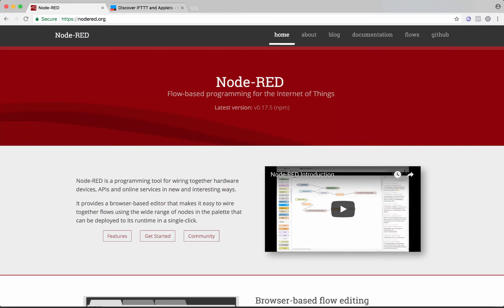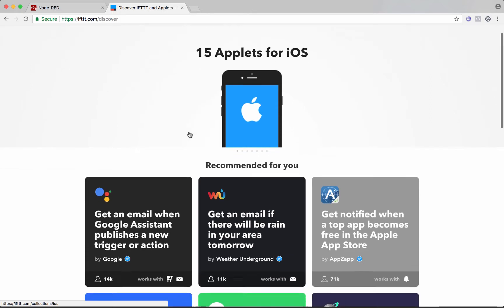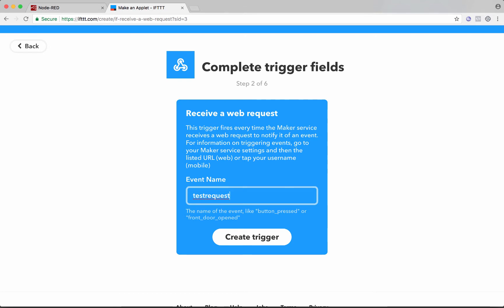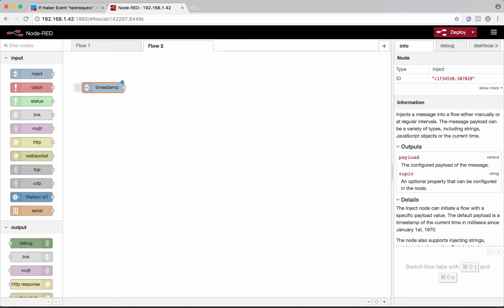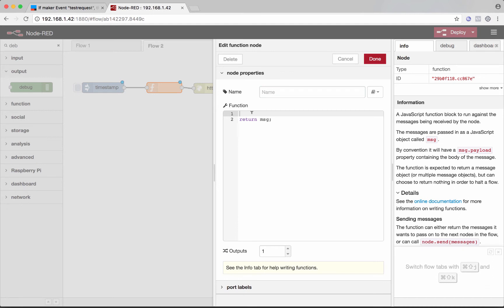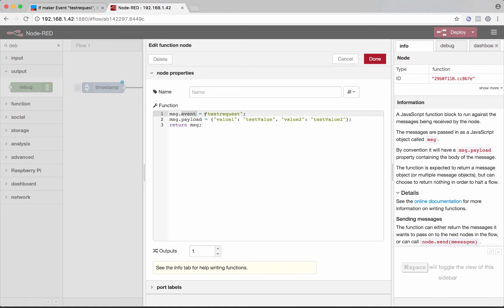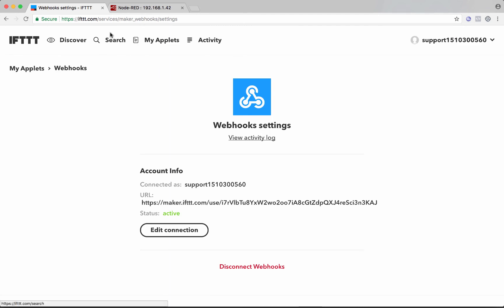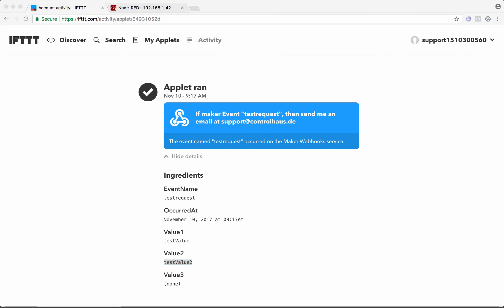NodeRed with IFTTT